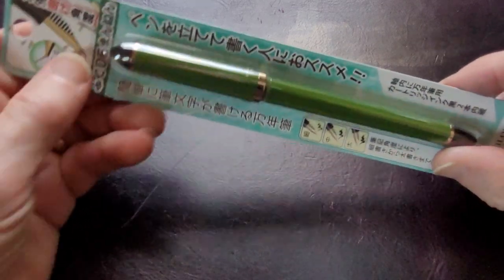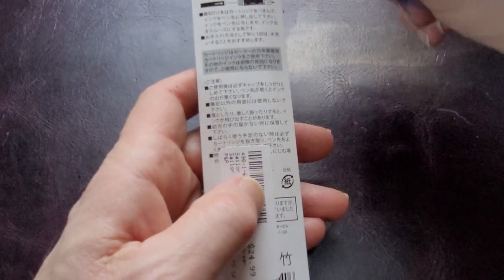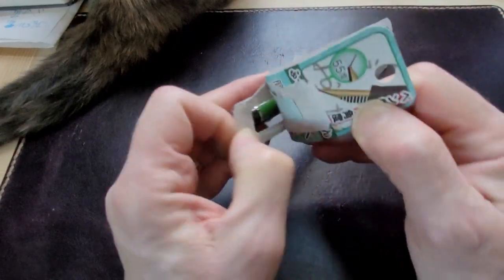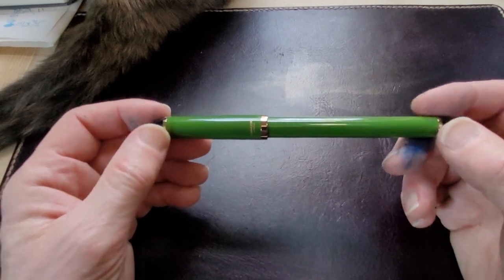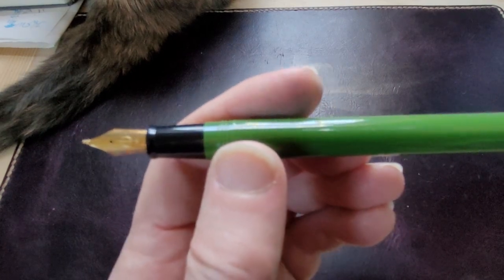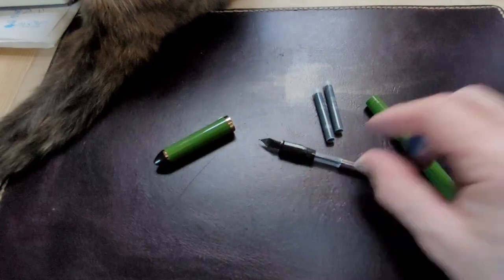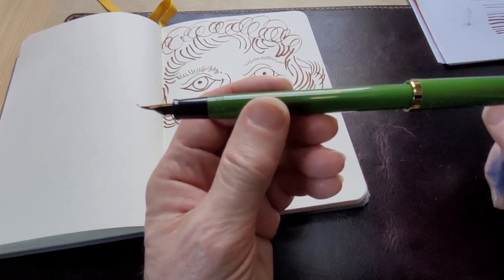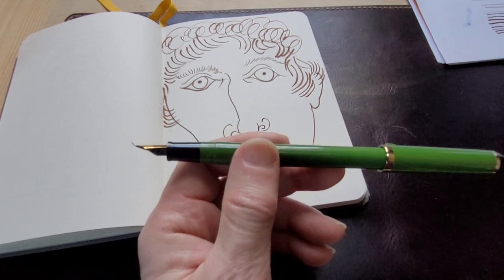Sailor Fude De Mannen Fountain Pen For Artists.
The Sailor Fude De Mannen bent nib Japanese fountain pen is a great sketch pen for artists. The bent fude nib allows for fine and broad lines that will add character and drama to your drawings.